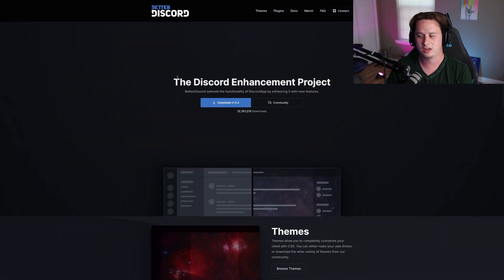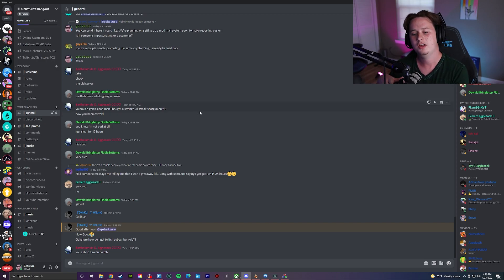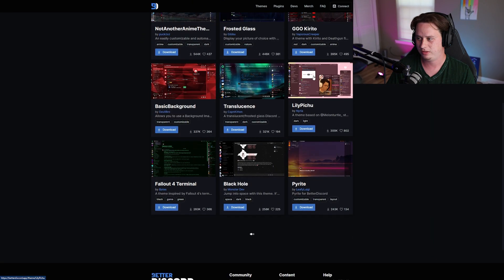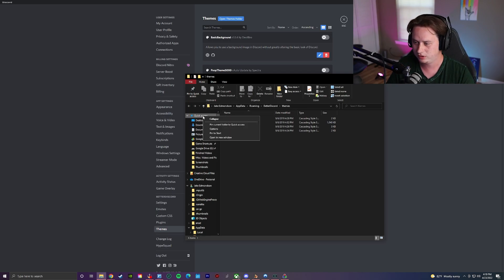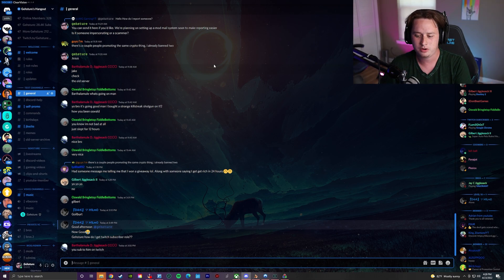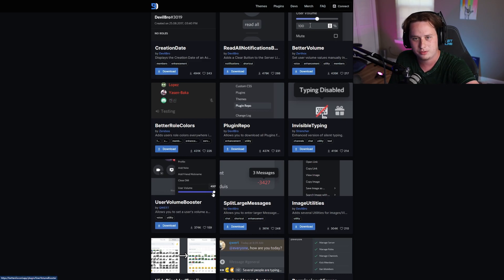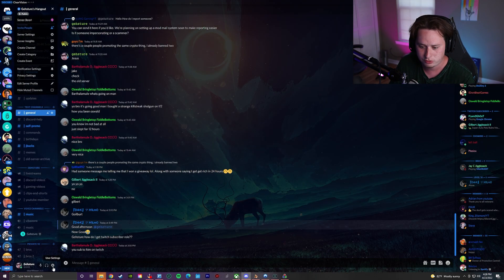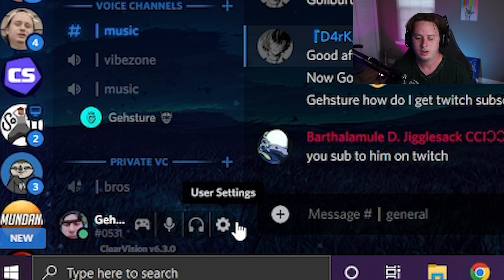How to add Custom THEMES and PLUGINS to Discord!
Want to spice up the way your discord looks, or make discord more productive? In this video, I show you how to get custom discord themes and custom discord plugins, all for FREE!

My Gear:
►PC Specs: i7 8700k overclocked @ 4.3Ghz (Water Cooled), RTX 2060 6GB, 32GB Corsair Vengeance RGB RAM, 256GB Samsung 960 EVO + 2TB 7200rpm Toshiba HDD, ASUS STRIX Z370

► Mouse: Logitech G502

►Keyboard: Dierya 60%